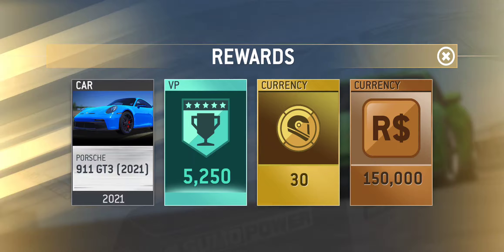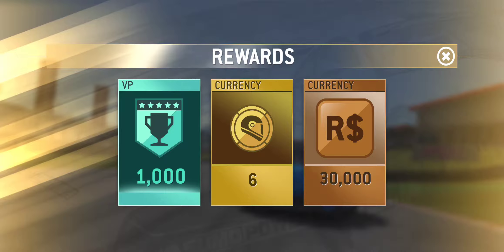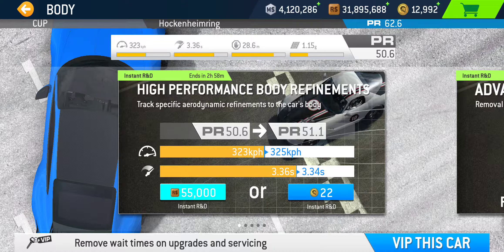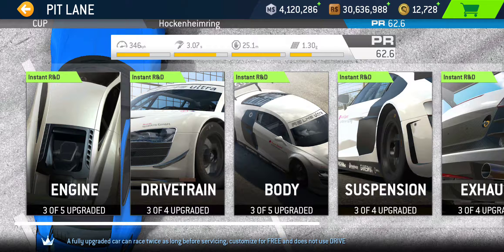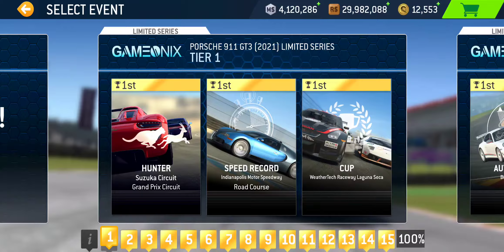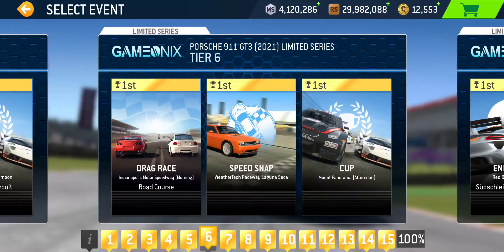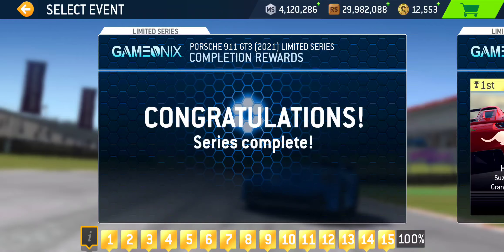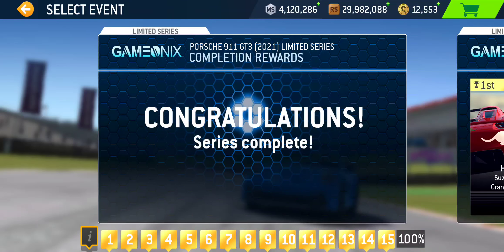Porsche 911 GT3 (2021) Limited Series Overview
[Event]
Porsche 911 GT3 (2021) Limited Series
Rewards: Porsche 911 GT3 (2021), 30 Gold, R$150,000, 5,250 VP
Start Date: Tuesday, March 22, 2022
Duration: 7 days
Maximum Required PR: 62.6 (+ 13.3)
Total Number of Tiers: 15 (4/8/12/15)
Total Number of Events: 45 (12/23/34/45)
25% Completion (750 VP + 3 Gold + R$15,000): 12 Gold Trophies (PR 53.9)
50% Completion (1,000 VP + 6Gold + R$30,000): 23 Gold Trophies (PR 56.4)
75% Completion (1,500 VP + 9 Gold + R$45,000): 34 Gold Trophies (PR 59.3)
100% Complete (2,000 VP + 12 Gold + R$60,000): 45 Gold Trophies (PR 62.6)

[Car]
Porsche 911 GT3 (2021)
Performance Rating: 49.3 → 66.8 (+ 17.5)
Service Wait Time: 3 hours (R$1,787)
Cost: 525 Gold (420 Gold with Showcase Discount)
Featured in 1 Series: Porsche Paradise
R$ Only (R$431,400) Upgrades (7/28) PR: 53.7
Full Upgrade (PR 66.8) Cost: 704 Gold + R$2,057,200 (1d 16h)

[Upgrades]
Base PR: 49.3
PR requirement for the Limited Series Completion: 62.6
Limited Series Upgrade Scheme (PR 62.6): 264 Gold + R$1,402,300 (16h)
*Featured Bonus Series “Porsche Paradise” Completion Upgrade Scheme (PR 64.9): 439 Gold (175 Gold Extra) + R$2,057,200 (1d 16h)
**Full Upgrade (PR 66.8): 704 Gold (440 Gold Extra from LS PR / 265 Gold Extra from BS PR) + R$2,057,200 (1d 16h)
3/5 Engine: R$74,400 (4h) + 46 Gold + R$167,400 (12h) + 100 Gold* + R$376,600 (1d)*
3/4 Drivetrain: R$69,200 (4h) + 42 Gold + R$155,700 (12h) + 95 Gold**
3/5 Body: R$55,000 (4h) + 34 Gold + R$123,700 (12h) + 75 Gold* + R$278,300 (1d)*
3/4 Suspension: R$63,400 (4h) + 38 Gold + R$142,800 (12h) + 85 Gold**
3/4 Exhaust: R$62,700 (4h) + 38 Gold + R$141,200 (12h) + 85 Gold**
3/3 Brakes: R$48,500 (4h) + 30 Gold + R$109,100 (12h)
3/3 Tires & Wheels: R$58,200 (4h) + 36 Gold + R$131,000 (12h)

[Featured Series]
Porsche Paradise
Cars: Porsche 911 GT2 (2003), Porsche 911 Turbo (2009), Porsche 911 GT3 (2021)
Rewards: 56 Gold, R$56,000
Location: SEASON 1
Unlocks from: Own any car in this series
Maximum Required PR: 64.9* (Porsche 911 GT3 (2021) Only)